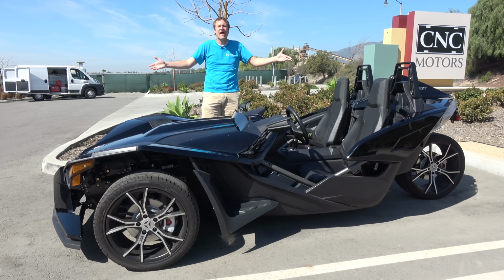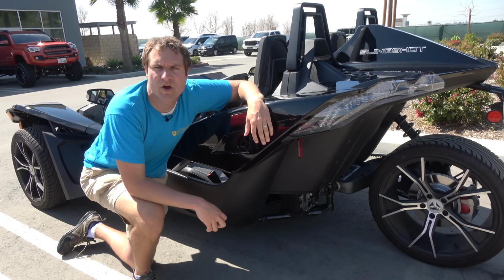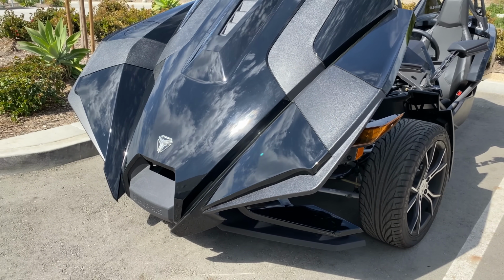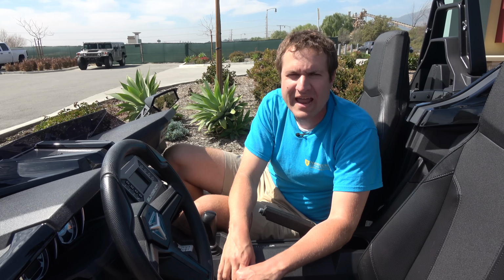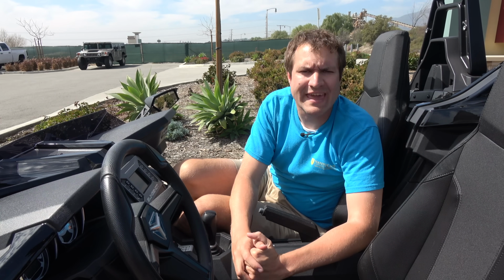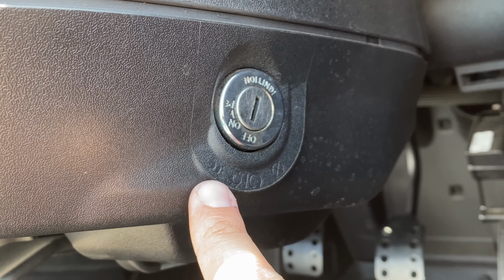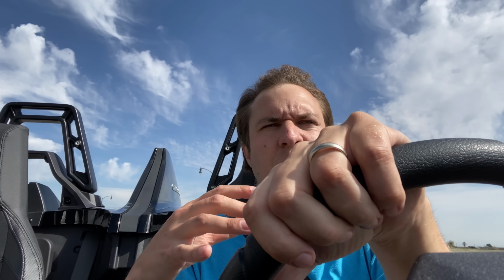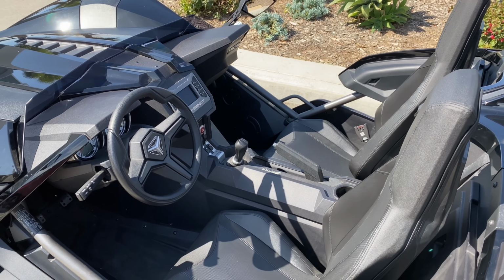The Polaris Slingshot Is One of the Craziest Vehicles On Sale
THANKS TO CNC MOTORS!

The Polaris Slingshot is really weird -- and today, I'm going to check it out. First I'm going to take you on a tour of the Polaris Slingshot, and I'm going to show you all the quirks and features of the Slingshot -- then I'm going to drive it and review the driving experience of the Polaris Slingshot.

WEBSITE & MERCH!